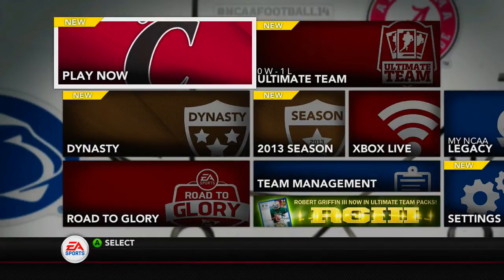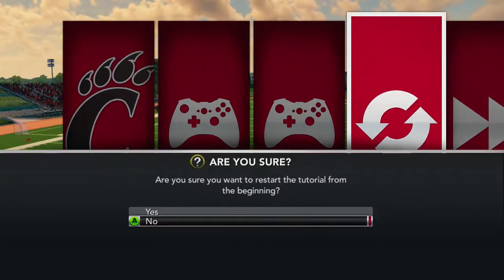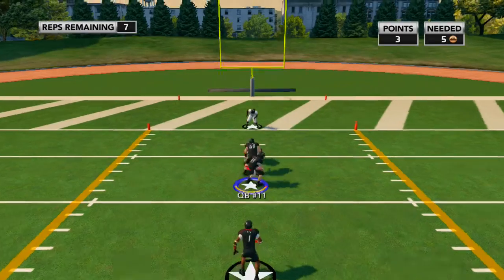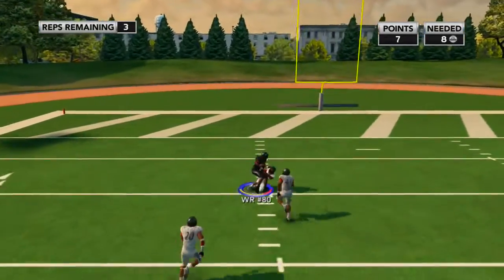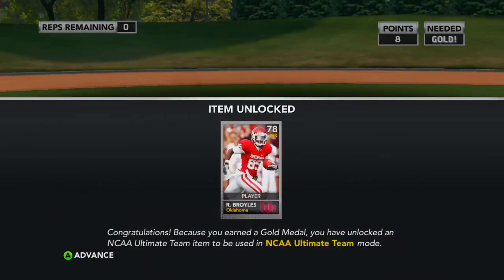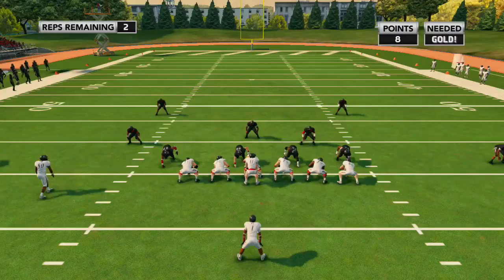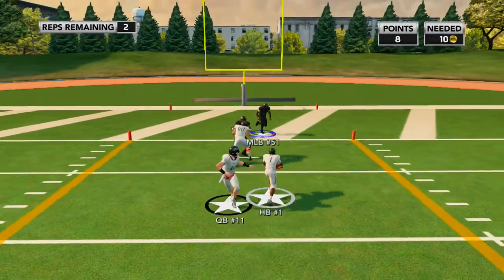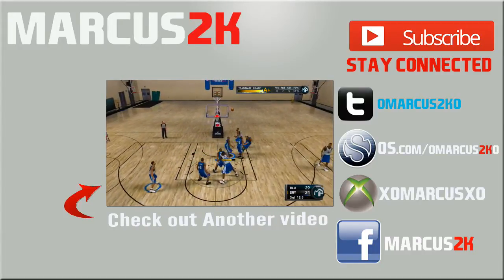NCAA Football 14 Ultimate Team Tutorial - How to get GREAT Players on your Starter Team !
I make YouTube gaming videos. NBA 2K15 Crew Mode and My TEAM is the game i play the most on my channel, I play other games too! Such as Madden 15, FIFA 15, EA SPORTS UFC, Call of Duty and Battlefield 4

I am the My TEAM Master!

My channel is for the Die Hard NBA 2K15 Crew Fans and the people who enjoy watching sports gaming.

Enjoy some of my popular videos by watching my playlists in the videos tab.

It really helps my content grow and i appreciate every mouse stroke on that beautiful button so show it some love please. Also leave a like on my video and to comment too. it helps me figure out what content is quality for the best viewers in the world(You Guys).

Recording Equipment: Toshiba Laptop with Windows 8.1(uggh) 8GB RAM Intel Dual Core Processor 1.40GHz using Elgato Game Capture. Blue Microphones: Blue Snowball

Editing Software: Sony Vegas 12 Pro, Power Director 12 Pro